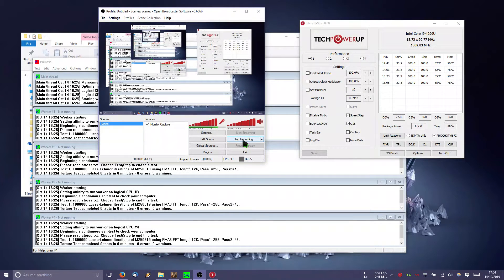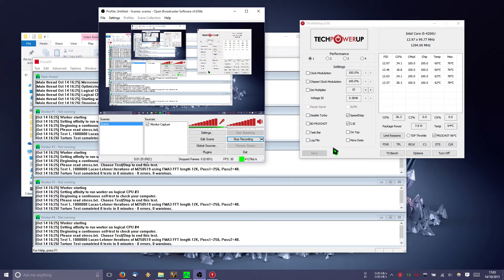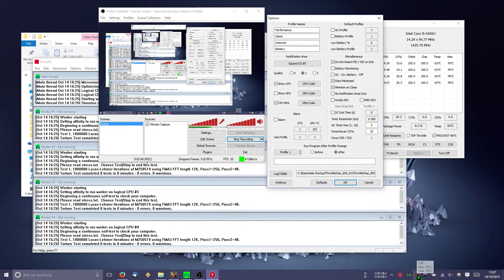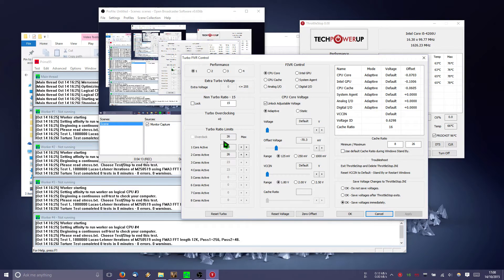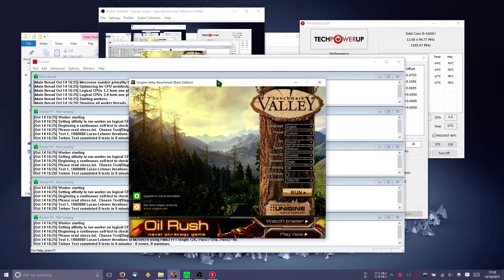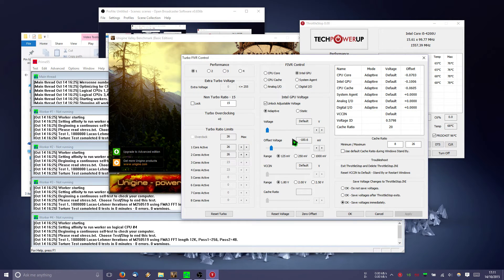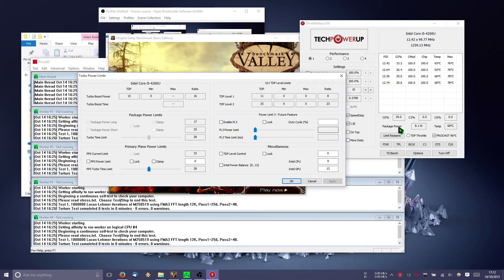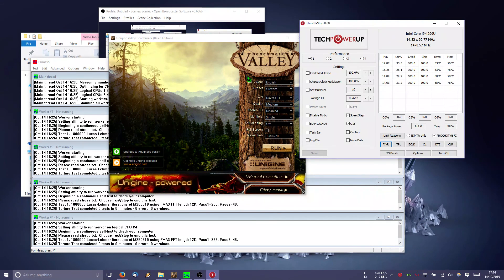Surface Pro 2 Undervolt with Throttle Stop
Better battery life and overall increased performance can be achieved by undervolting a processor.

Please note that whereas undervolting a processor is considered a safe operation, I'm not responsible for any damage caused by using Throttle Stop, nor its his author. This is because throttle stop can also overclock and overvolt a processor.

Useful links:
Throttle stop: